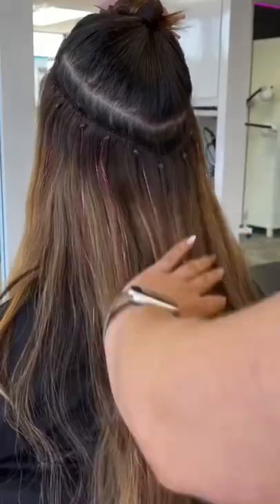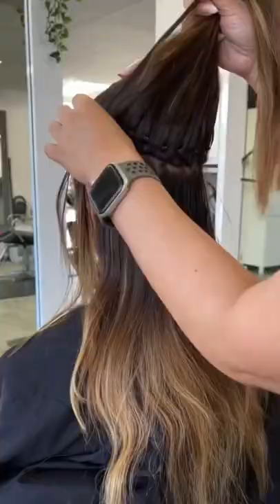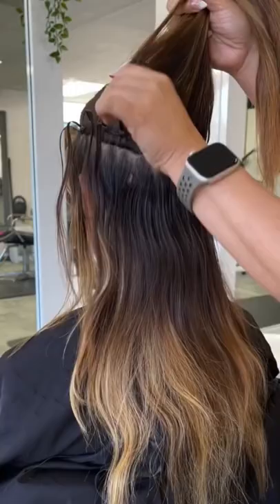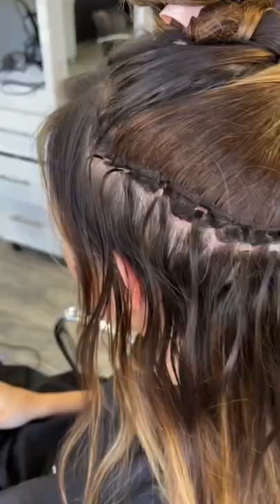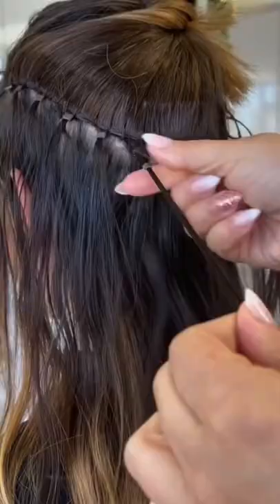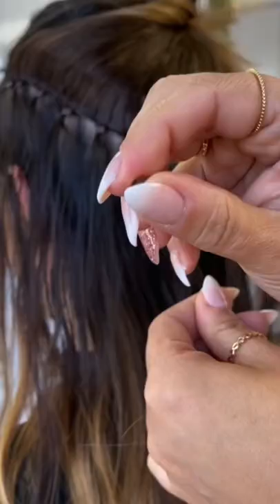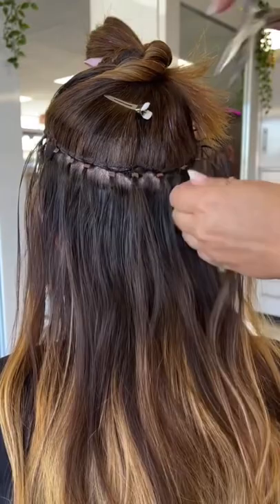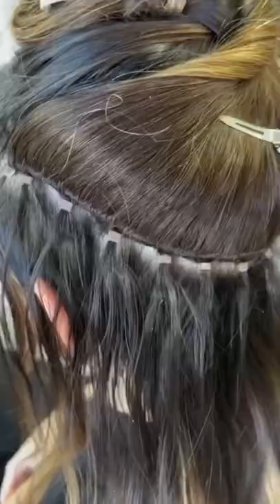Watch how I do a hair extensions weft move up every six weeks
This is what a 6 week weft move up looks like👇🏽

Silicone beads are replaced, hair is brushed out, and threads assessed/resewn.

I ask my client to come with freshly clean hair even though we will glaze and wash again after these are moved up.

Let me know if you would like a price breakdown of this move up.

Watch my latest YouTube video on how I price extensions!

Using @donnabellahair hybrid wefts, Lux tool & tinsel 🖤